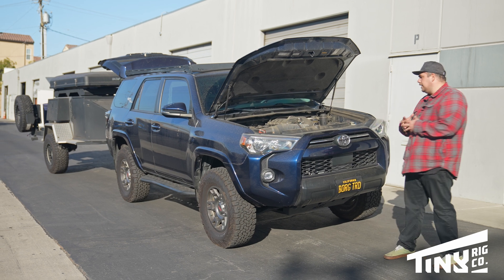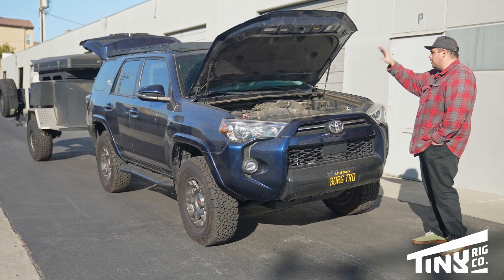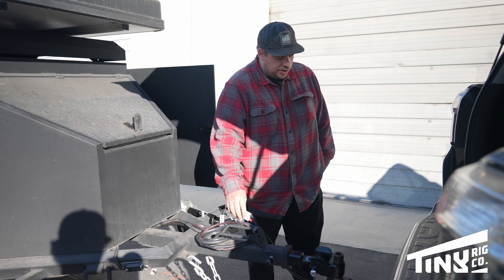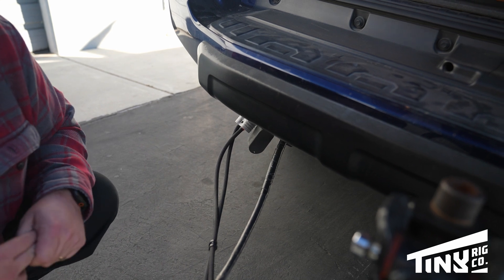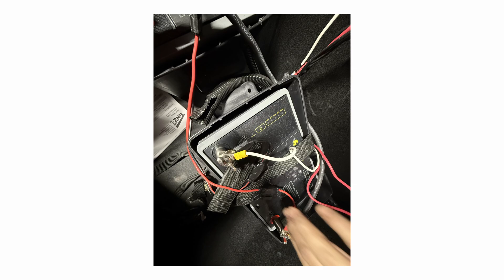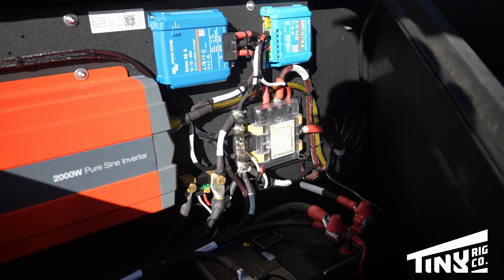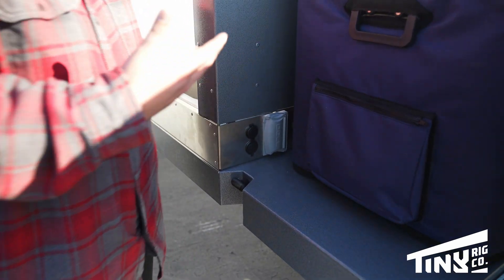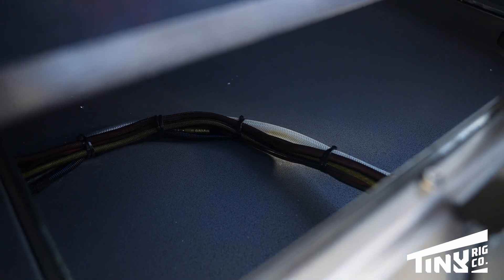Off-Road Trailer Electrical Upgrades | Tiny Electrical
In this video, we walk you through an electrical system upgrade for an Off-Road trailer, cleaning up the setup and adding premium components like a Redarc inverter for reliable AC power, a Victron DC-DC charger for efficient battery charging on the go, and a Victron solar controller to maximize solar energy use. We’ll walk you through the process, highlight the benefits of these upgrades, as well as a before and after of the project. Whether you’re looking for off-grid power ideas or inspiration for your own rig, this project has you covered.

We can keep it simple and just add suspension, or we can turn your stock truck into the ultimate adventure vehicle.

You can get these products from Tiny Rig Co. Need info or a quote? Just ask, we have you covered.